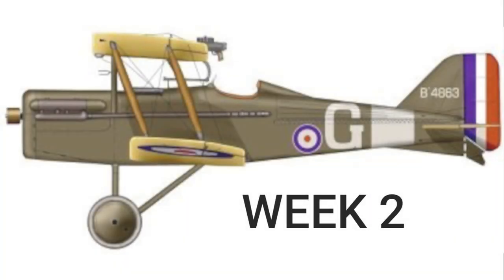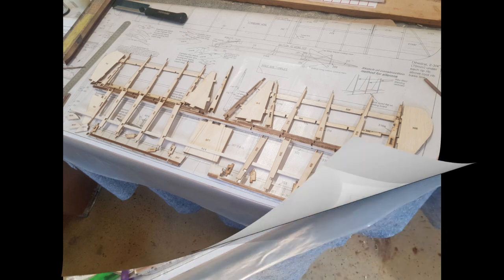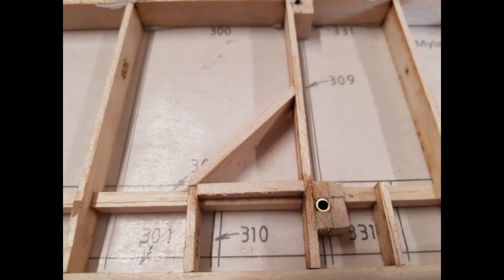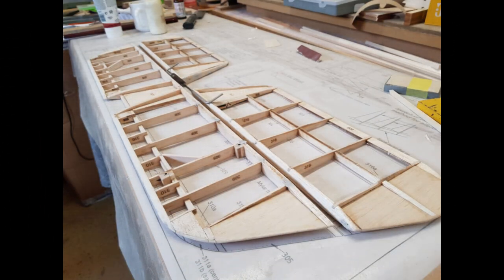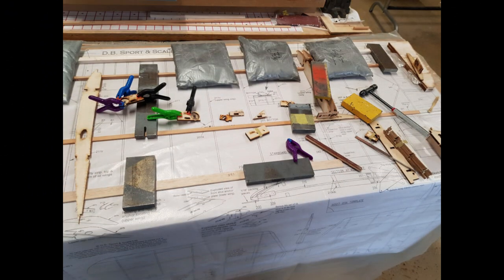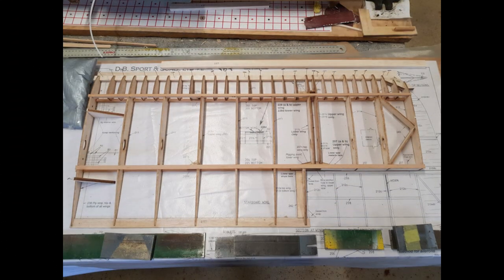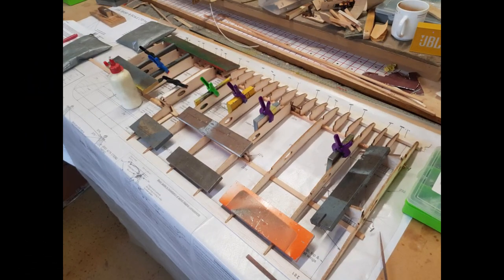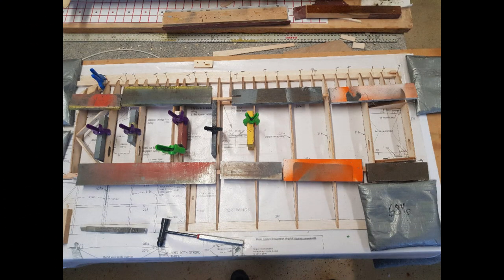SE5a build week 2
Slide show with pictures taken during week 2 of construction.